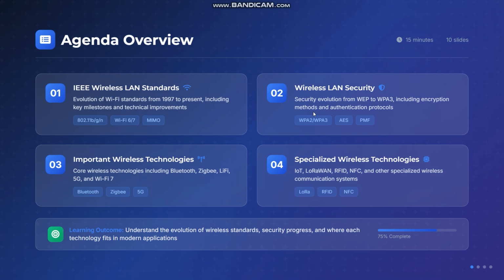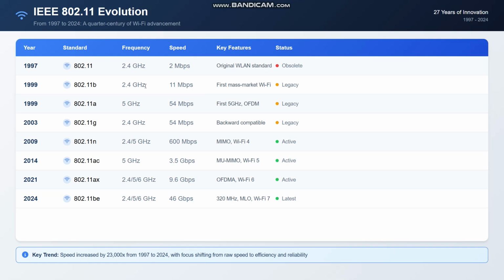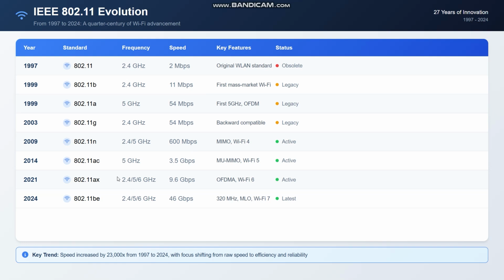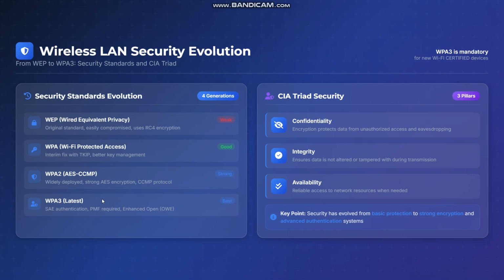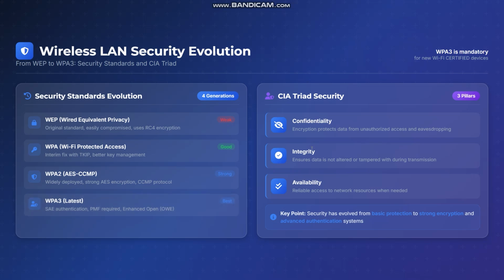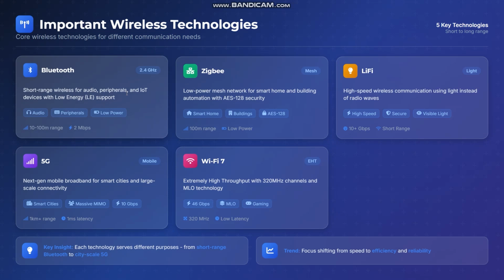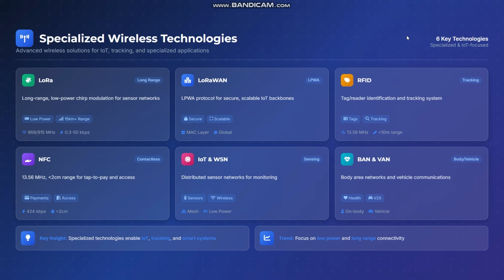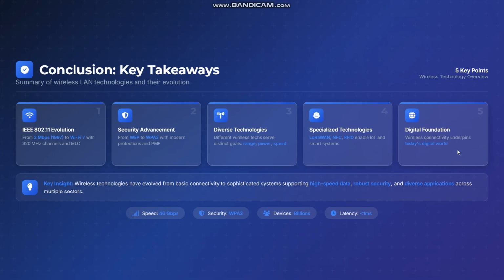Wireless LAN Technologies and related concepts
WNT - Assignment 02 (Presentation) - MS26905822